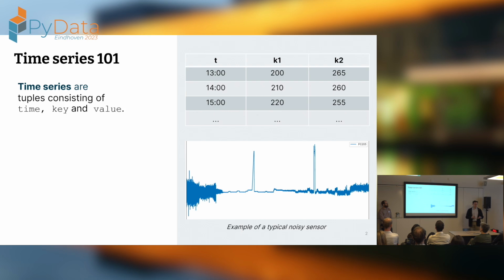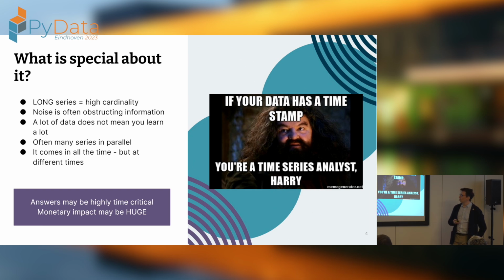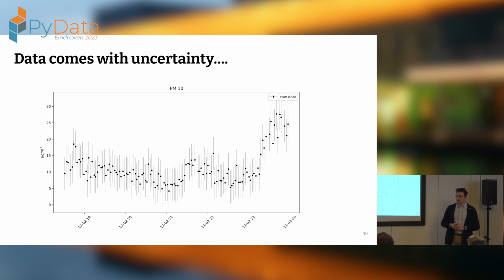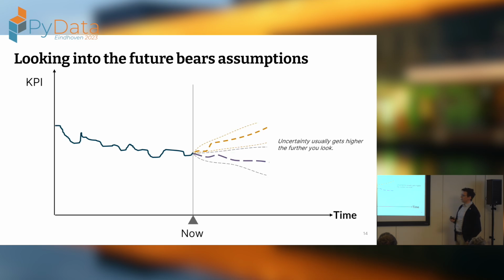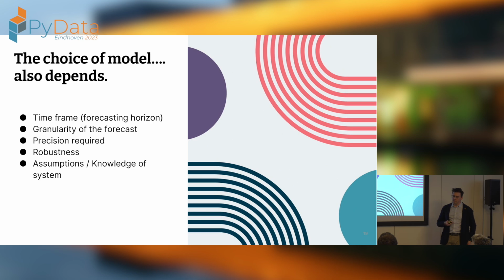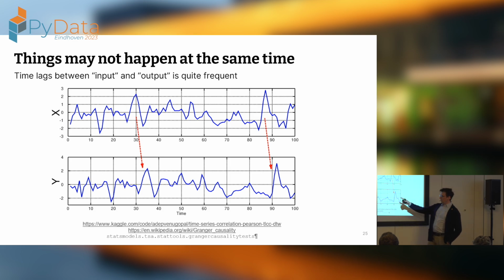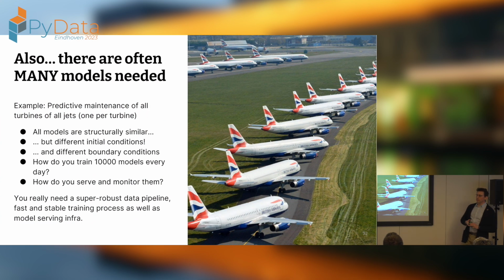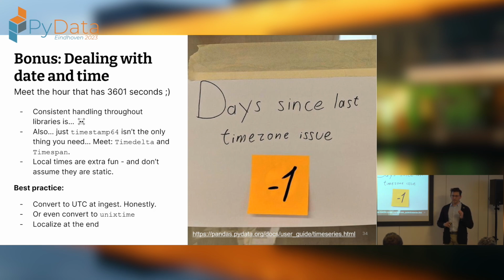Alyona Galyeva & Dr. Sebastian Werner - 5 ways to fail with time series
Time series data is ubiquitous in our world today: from sensor data collected by the Internet of Things (IoT) to sensors in manufacturing equipment, from financial records to weather data. As the amount of time series data we collect continues to grow, so too do the challenges of analyzing and solving complex business questions with it.
Time series pose some quite unique challenges that can hit you very hard when you are trying to deploy it to productive use. In this presentation we will highlight some of the most common pitfalls we are recurrently seeing in the field - to spoiler some: time zones, denoising or re-training challenges.
In addition, we will also discuss some of the specifics of doing data science with this type of data at scale (and in production).